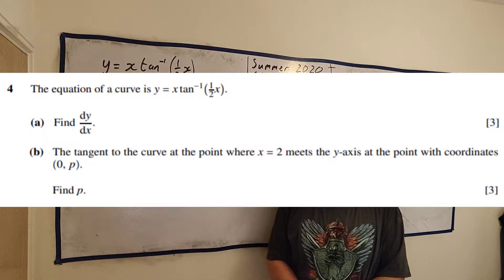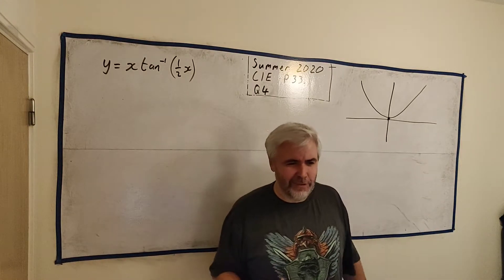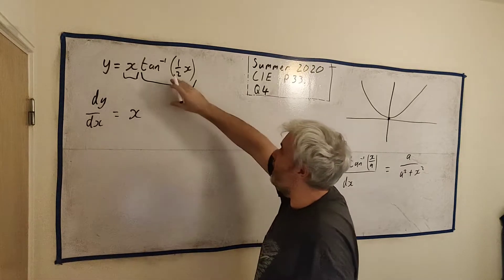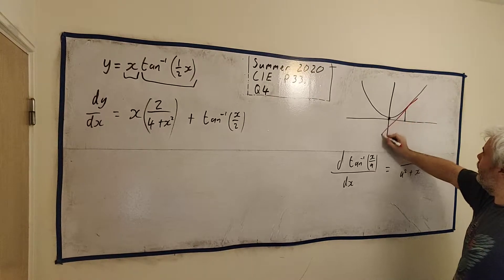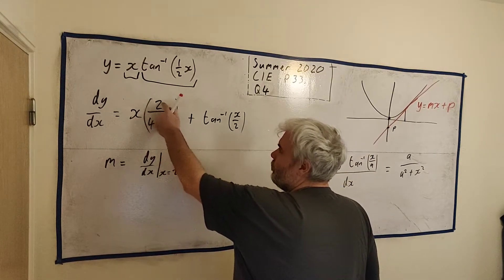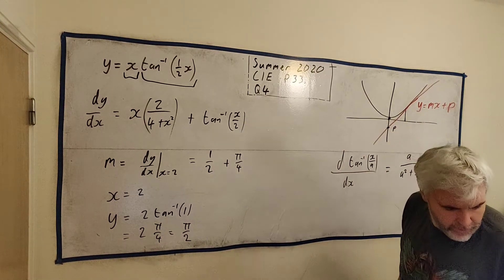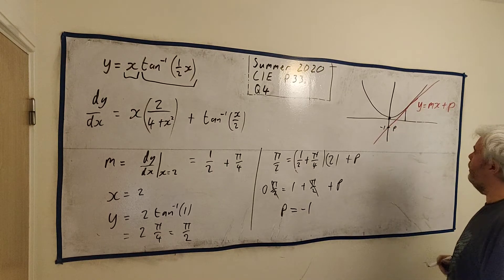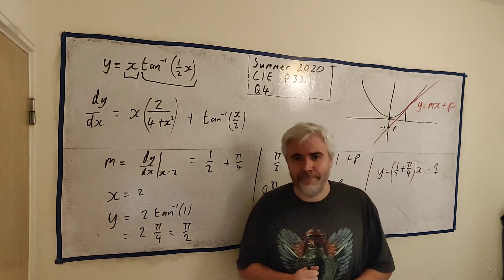Q4 Solutions for CIE mathematics 9709 paper 33 June 2020 9709/33/m/j/20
Differentiation

9709/33